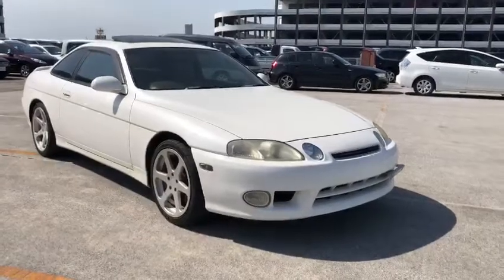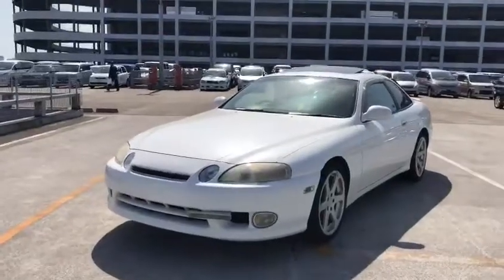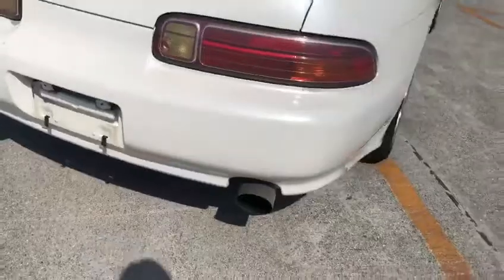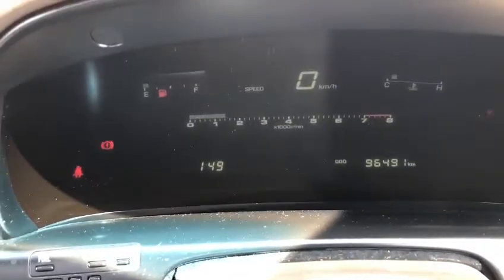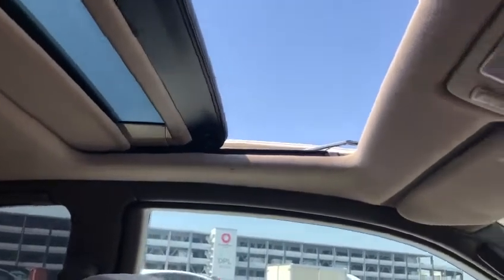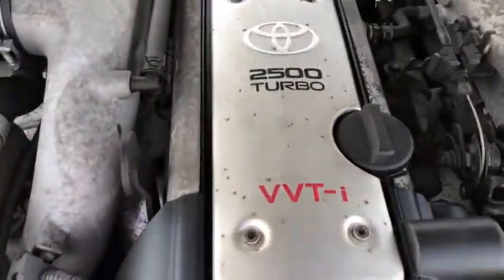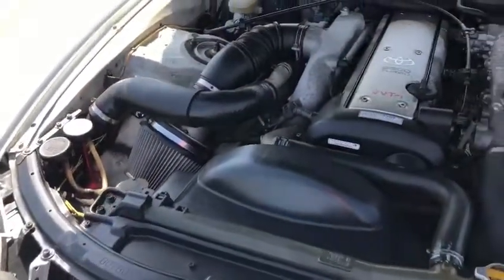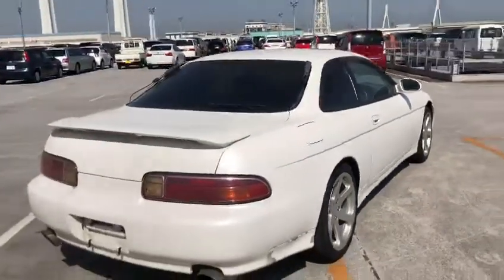Soarer factory manual 1JZ Turbo VVTi low kms for sale @